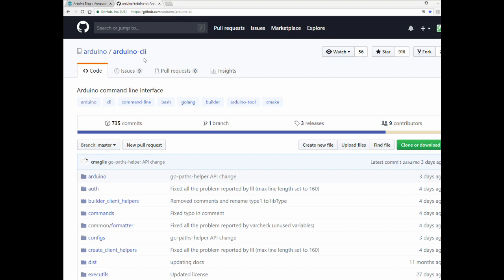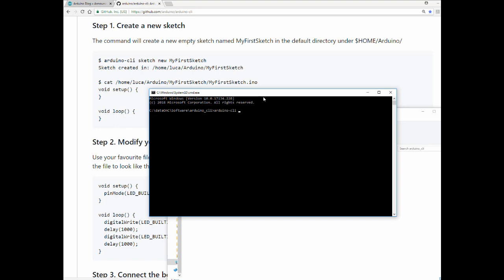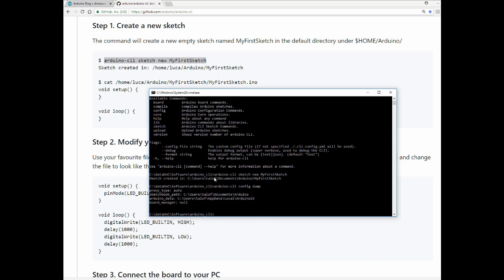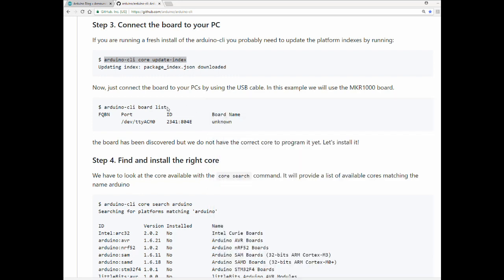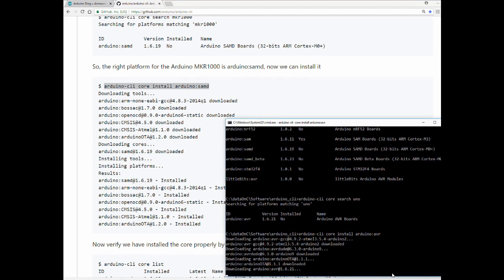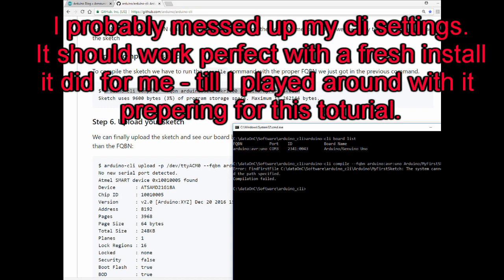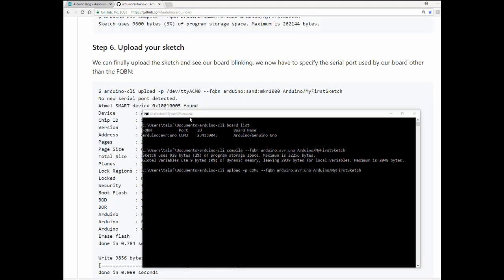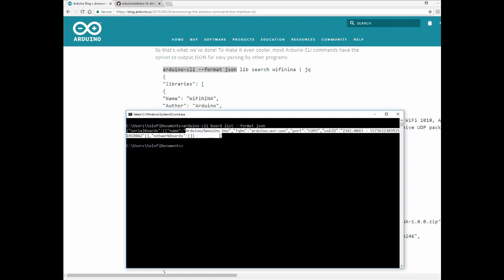Tutorial on the Arduino Command Line Interface (CLI)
The arduino CLI was announced on Aug 24th

And I was couriers to see how it works.

I will take you through the stages of downloading the setting up the CLI.
Creating a new sketch using the first CLI command you wll learn
Then after small edit of the sketch it self, we turn into setting up the core of the CLI.
Unlike the arduino IDE the CLI needs a bit of settings up from our side, but each setting like that, only needs to be done once.
We will learn to discover the boards that are attached, using the cli board list command.
Will learn how to search and install the right core to our board.
and last and not least, learn to compile and upload the sketch to our board, all without leaving the command prompt.

I messed my CLI setting in the process, but still had no problem getting the CLI to work.
Please note that this is not in any way a stable system for now.